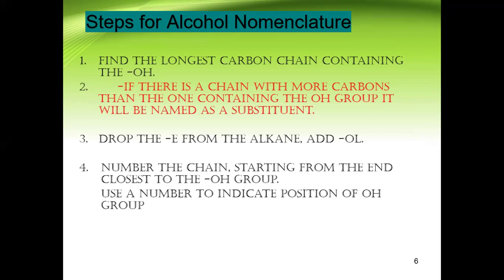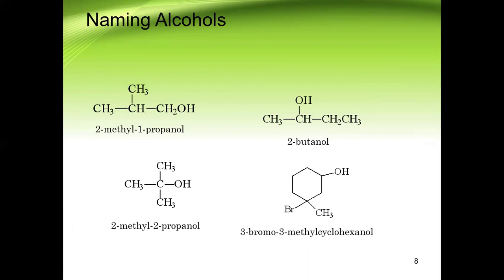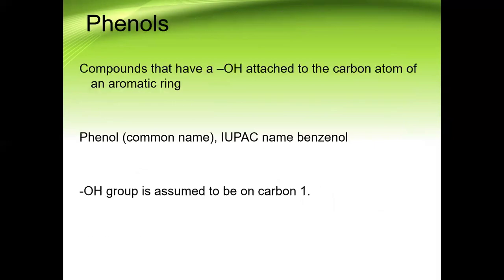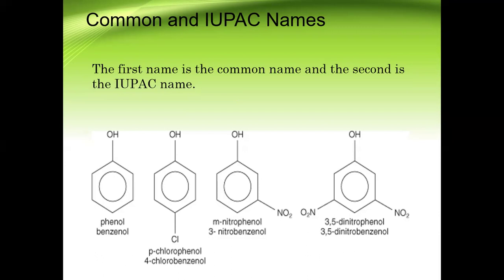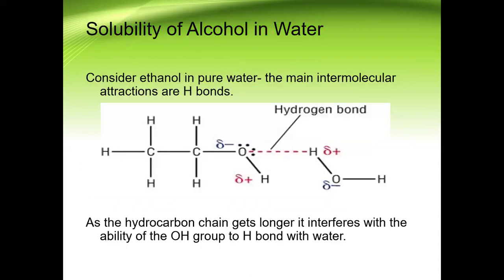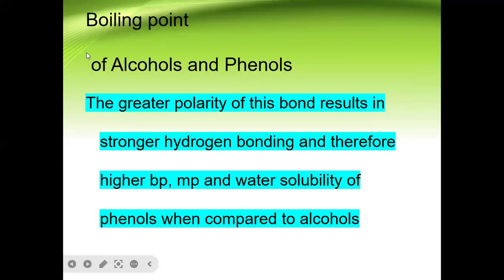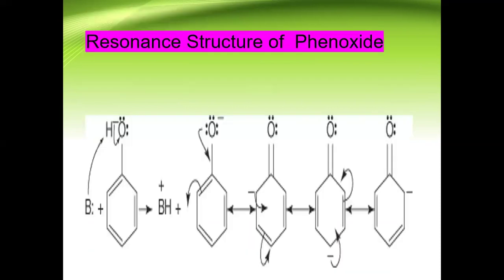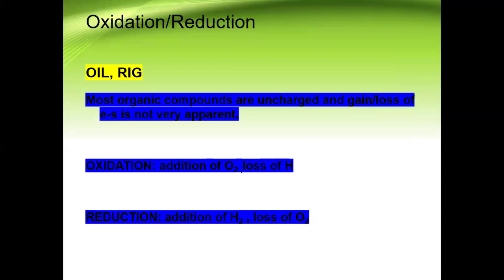ALCOHOLS VS PHENOLS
Comparing properties of Alcohols and Phenols (Boiling Point ,Resonance forms, Melting point , Solubility , Acidity )